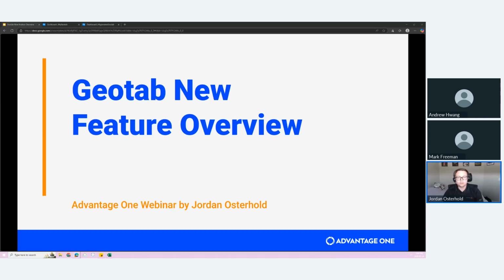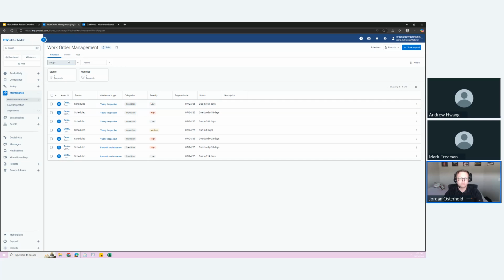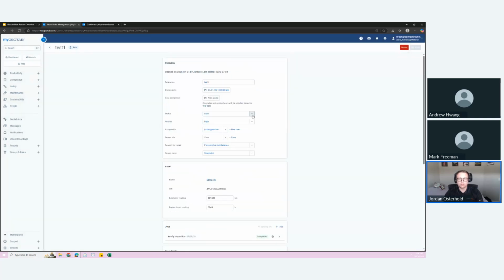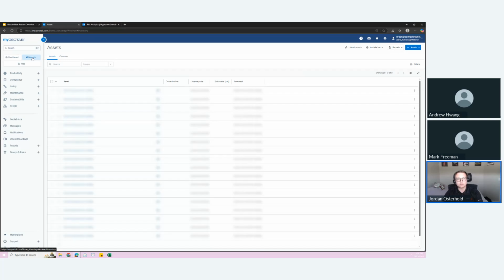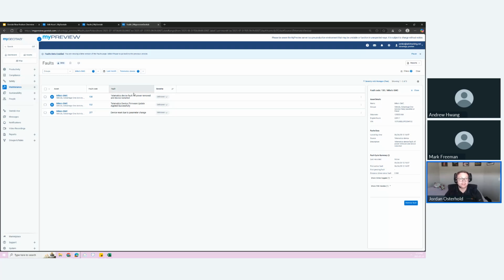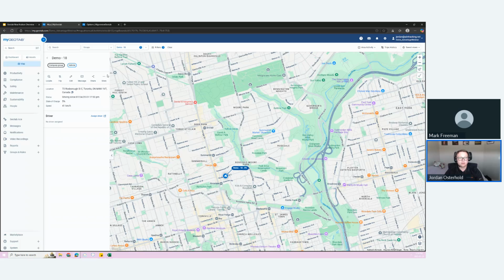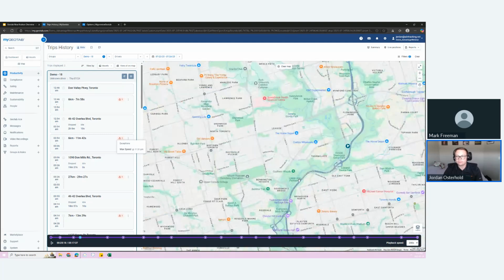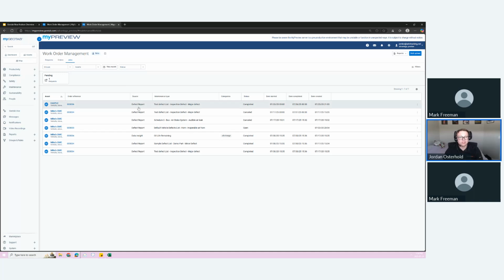Geotab Feature Overview + Q&A - Advantage One Webinar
In today's webinar, Jordan Osterhold shows off some of the new big features in the world of Geotab. These features include the new Work Order Management, Risk Analytics, Assets Page, Map view and Trips History.

To learn more about these new features, please reach out to your account manager today.